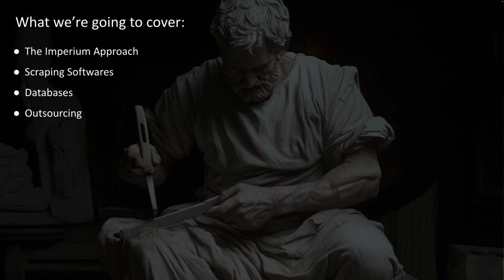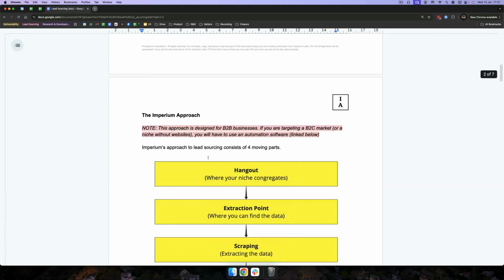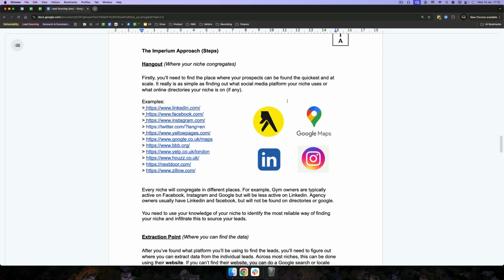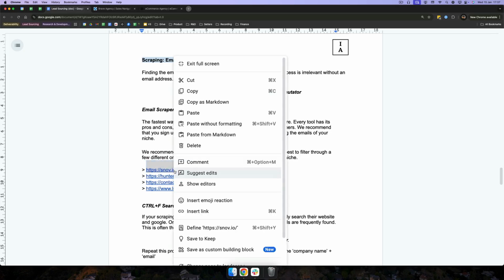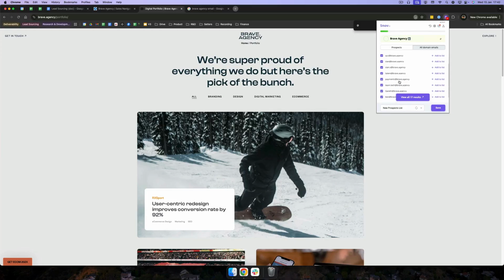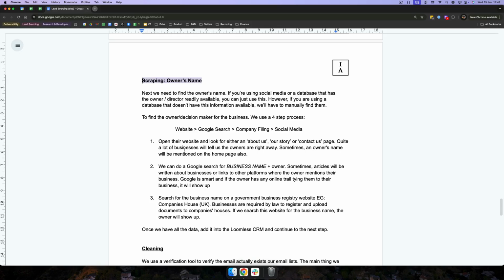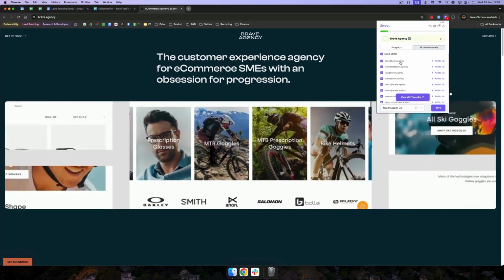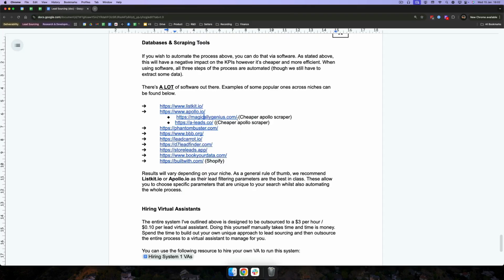7 5 Email Lead Sourcing - Six Figure Lead Generation · Imperium Academy™